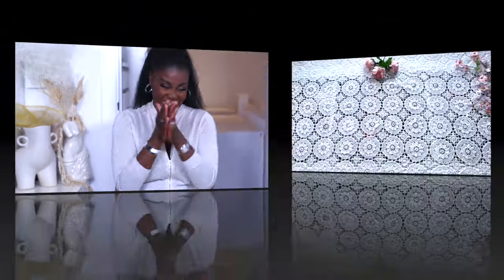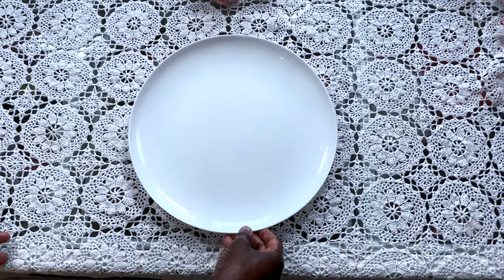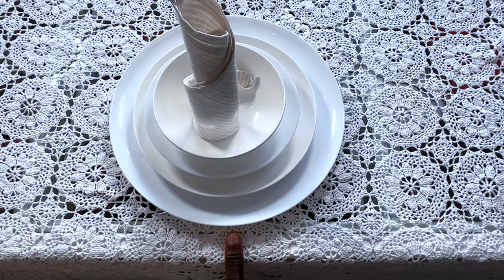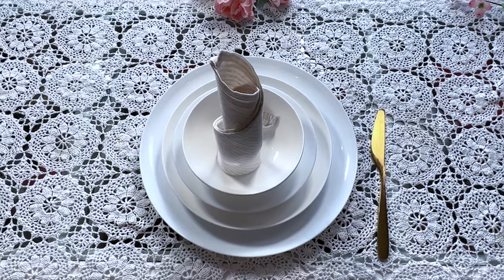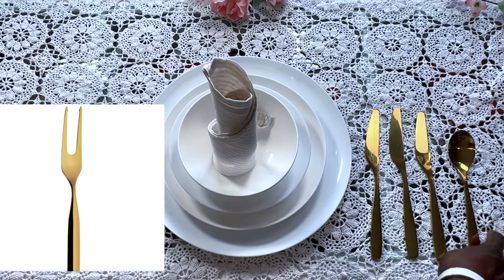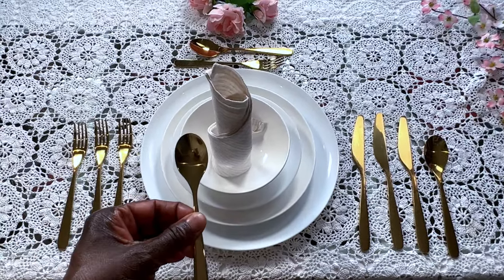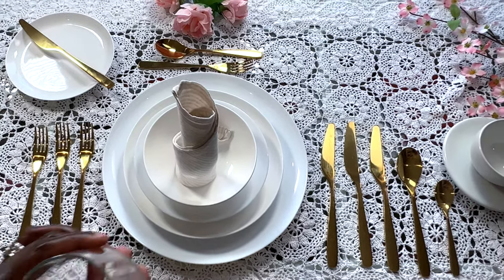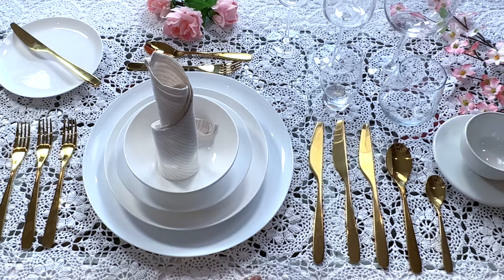🍽 HOW TO SET A DINNER TABLE. 🥂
THIS IS MY USA 🇺🇸 AMAZON STORE FRONT (UK 🇬🇧 VERSION COMING VERY SOON) 😊

Smiling & waving to you all.
F.D.V.

BUSINESS
For make-up bookings and general enquiries please email